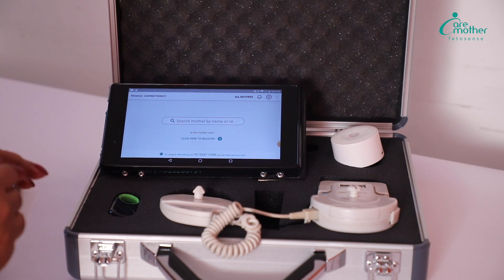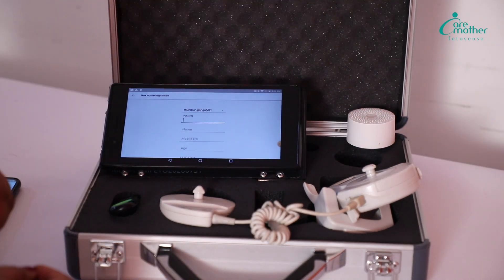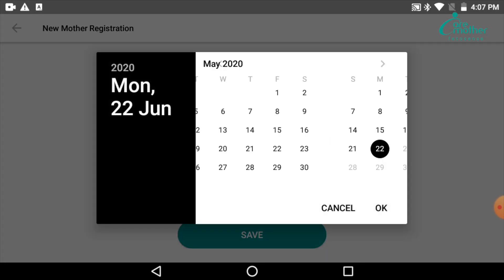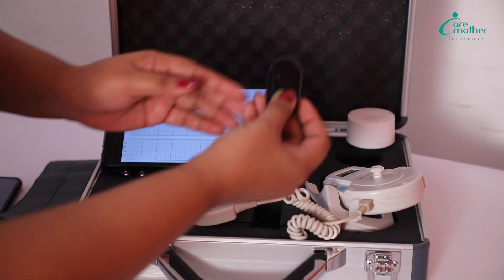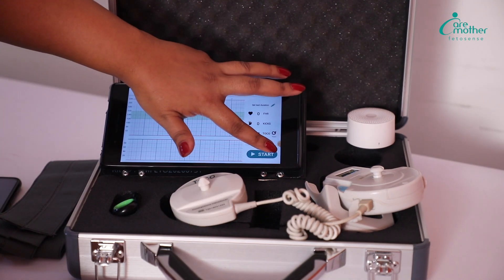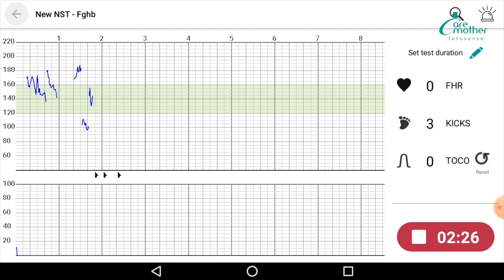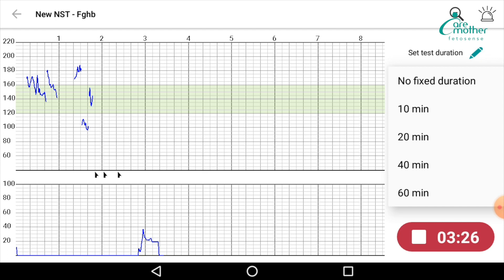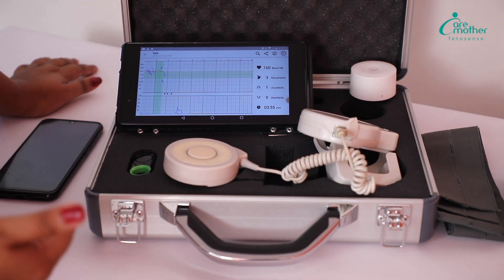Portable NST/CTG Machine Video | CareMother Fetomax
Having a Fetomax machine but do not know how to operate it? This video is your go-to guide in time of using this smart AI-enabled, wireless, and portable pregnancy care setup.

1. Start the application & tap on the click to register
2. Enter the details.
3. Start all the devices that are must for the test like FHR pro, Movement marker, Bluetooth speaker.
4. Add patient data
5. Check if all the devices are connected through Bluetooth
6. Strap the belt with FHR/Taco pro & explain to the mother how to use the movement marker
7. You can begin the test

This video will also show you how to place the various machines on the mother to begin the test.

If you wish to know more